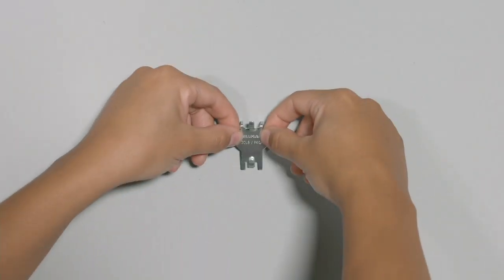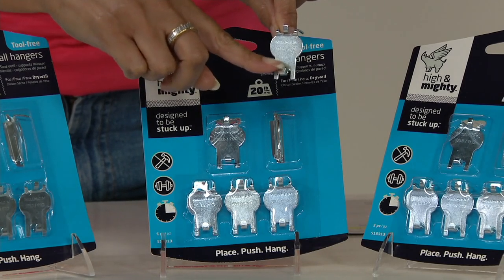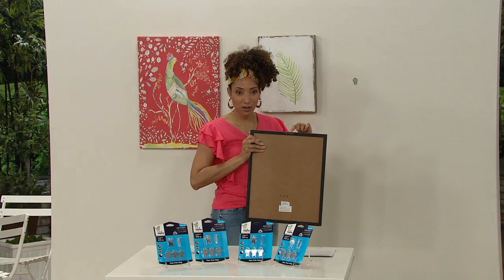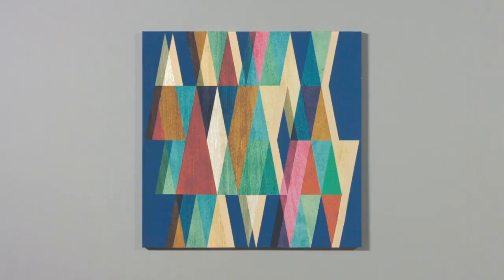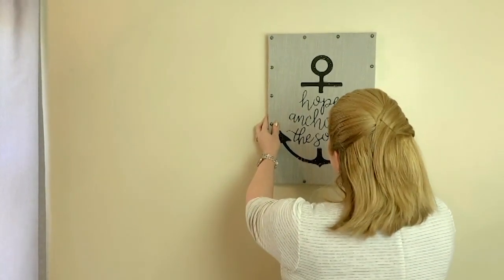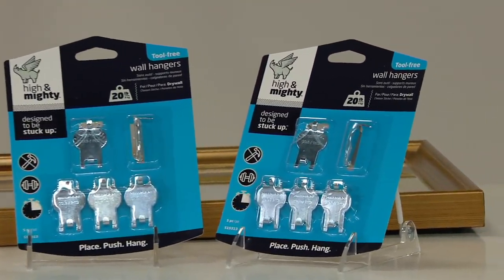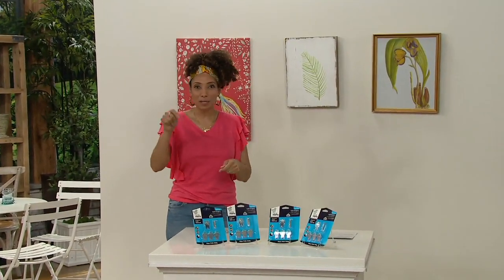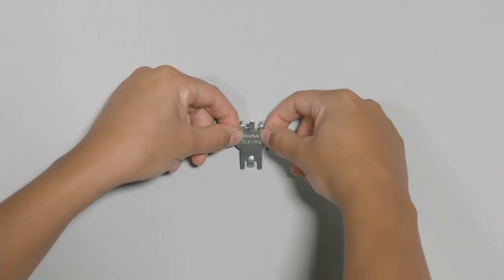High and Mighty 20 20LB Picture Hanging Hooks on QVC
High and Mighty 20 20LB Picture Hanging Hooks

Have a spot to hang art, picture frames, mirrors, and more? Don't have the time to worry about tools? Simply place and push these hanging hooks in that special spot to feature your favorite decor.